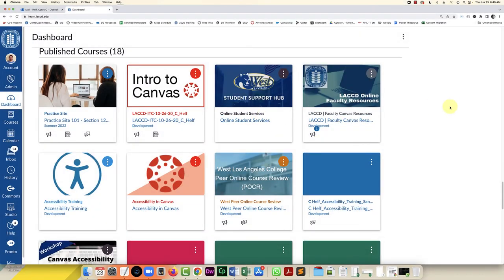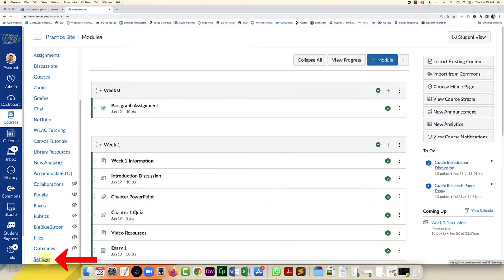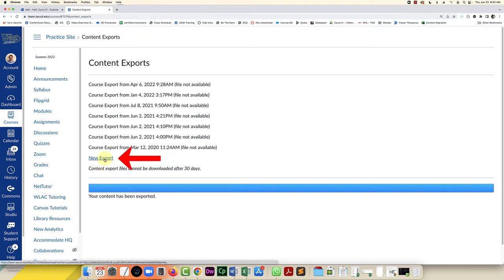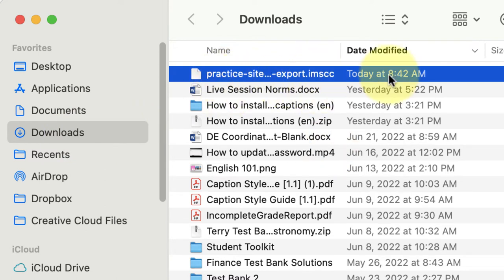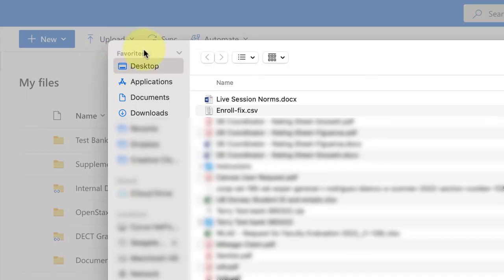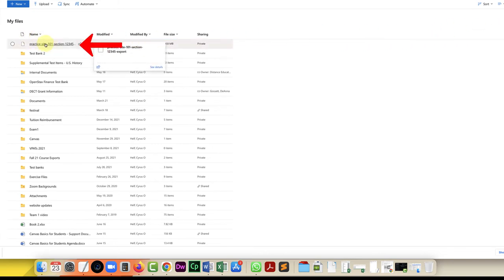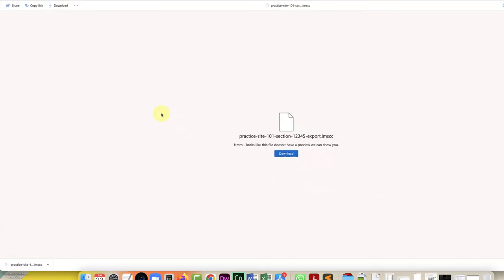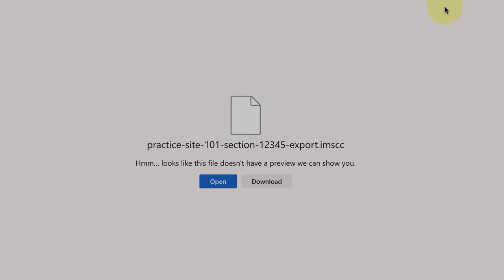How to Share a Canvas Course Export Via OneDrive